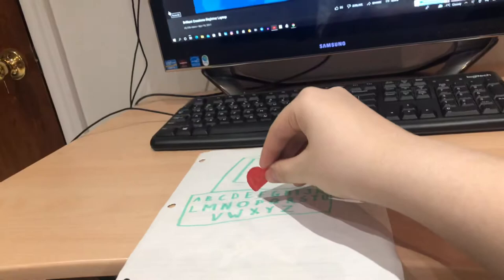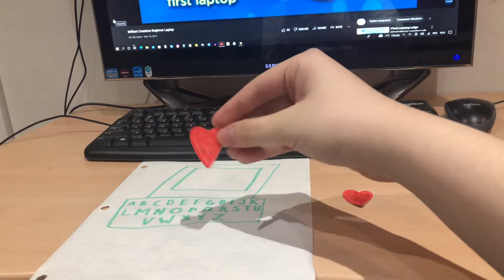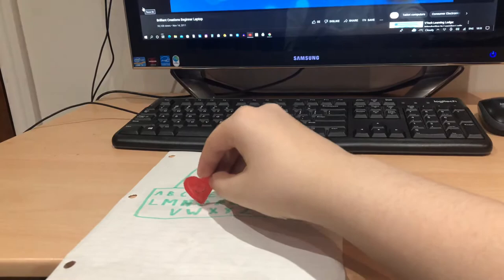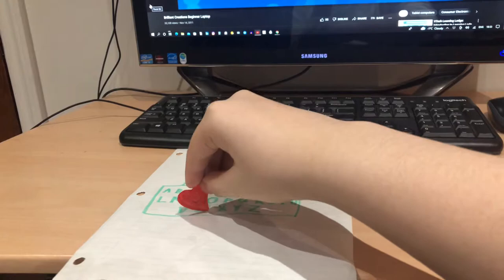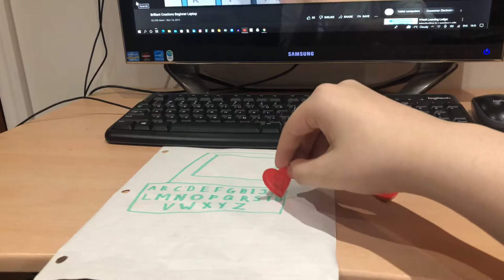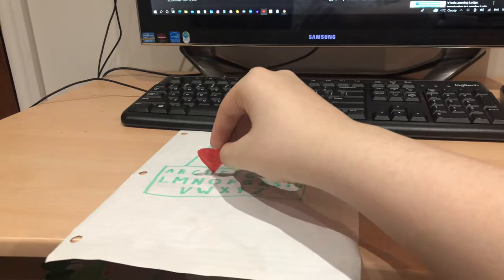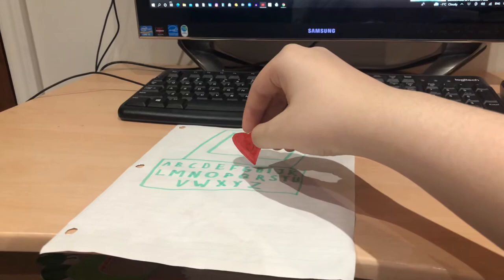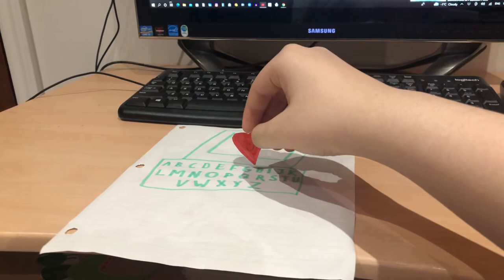Longer 2 Hearts Vtech Laptop Brilliant Creations Beginner Laptop (February 14th, Valentine’s Day!)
Saturday, February 12th, 2022